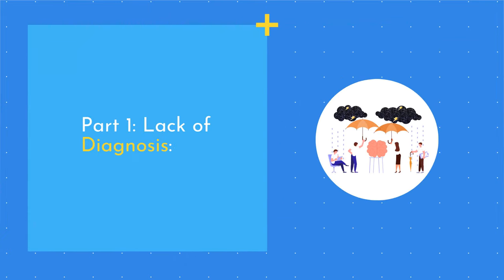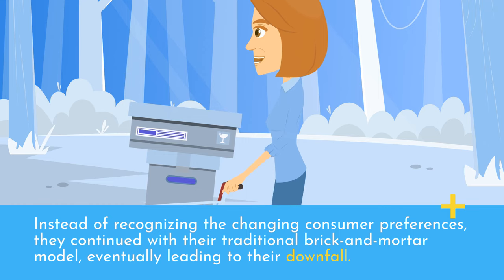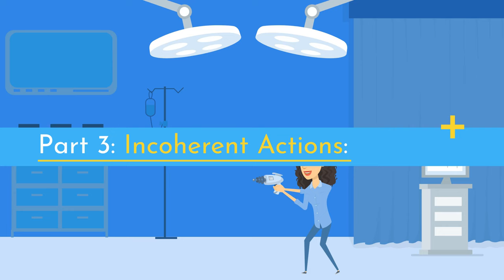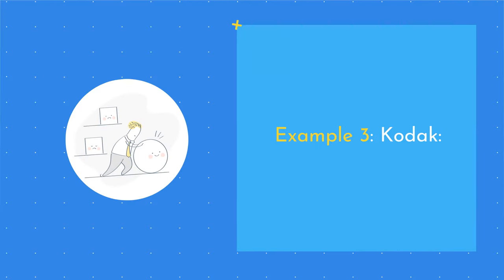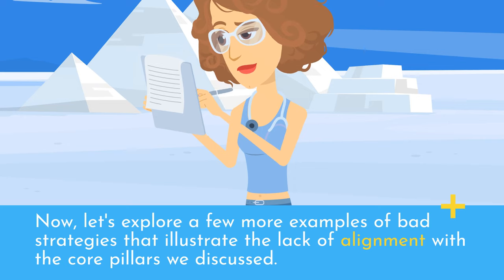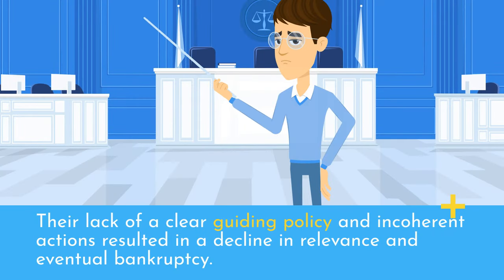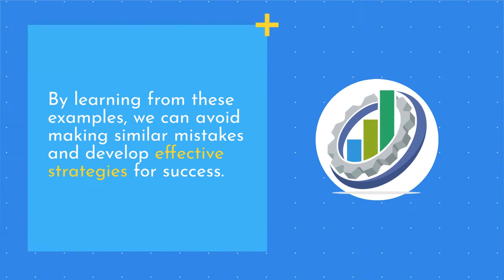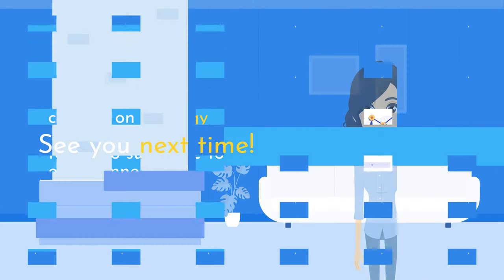Strategy Management - Pillars of a Bad Strategy (Video #11)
In our previous video we covered the pillars of a Good Strategy based on the book "Good Strategy/Bad Strategy" by Richard Rumelt.
However, to truly understand what makes a strategy effective, we must also examine examples of bad strategies.